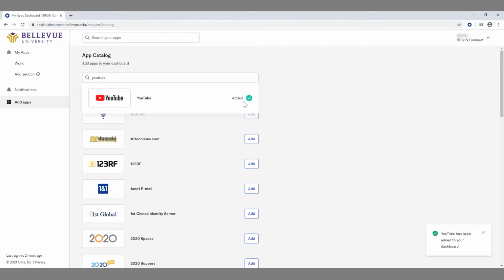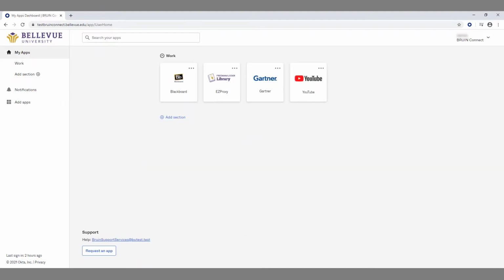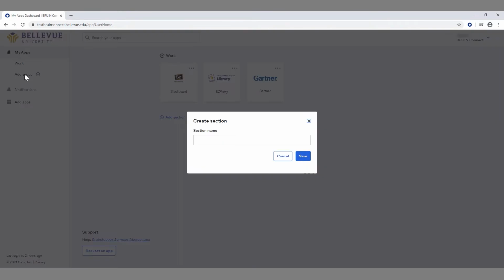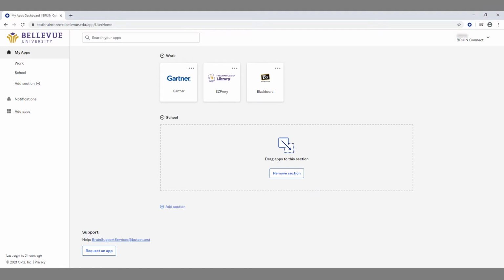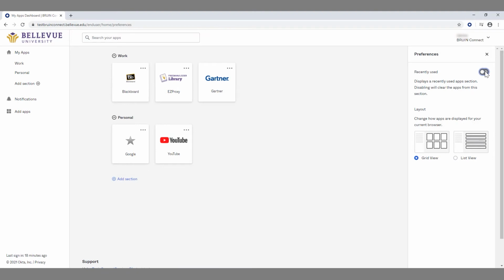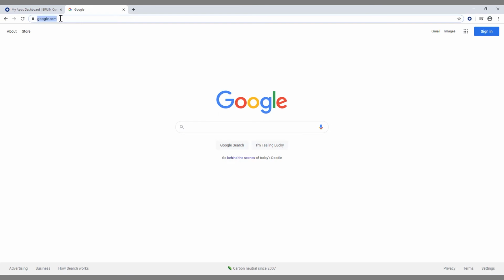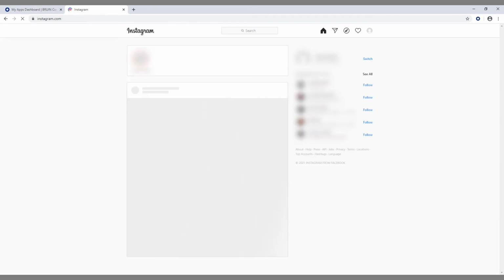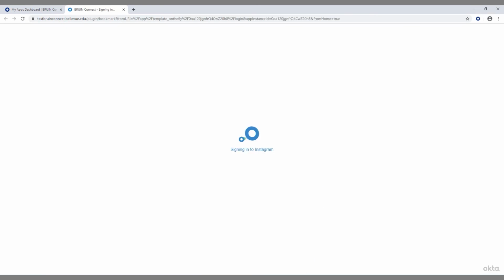How to Set Up Personal Apps & Create Bookmarks on Your BRUIN Connect Account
Here's the step-by-step guide for Bellevue University students to set up personal apps and create bookmarks in their BRUIN Connect account.